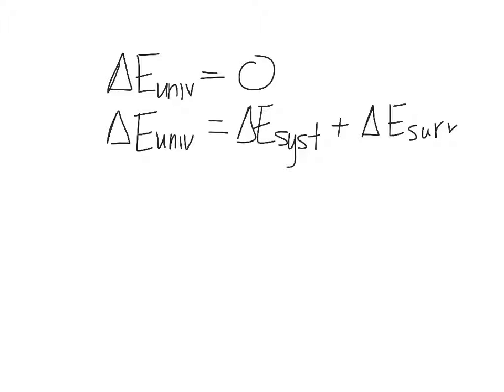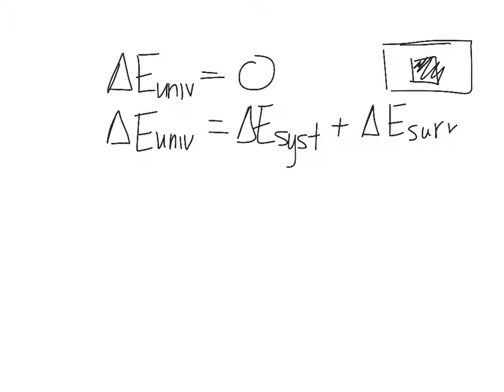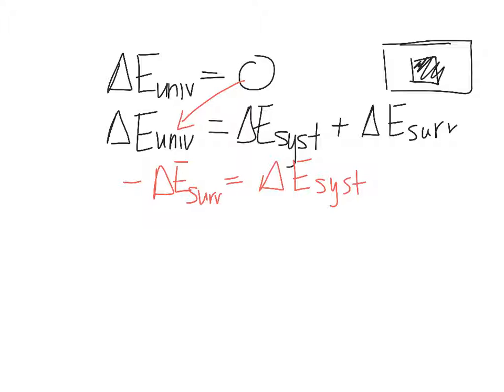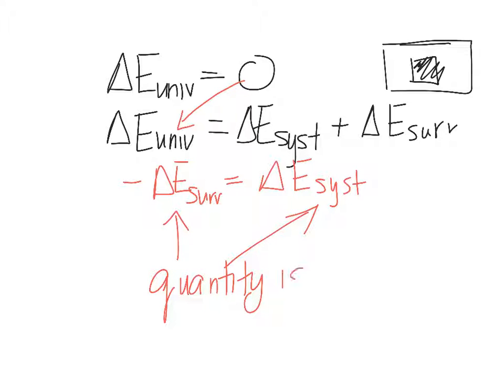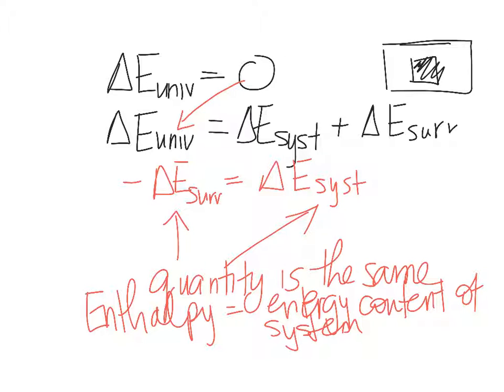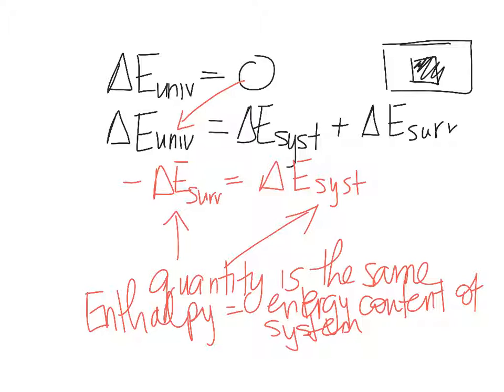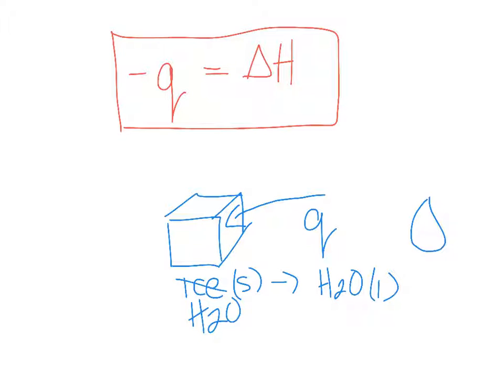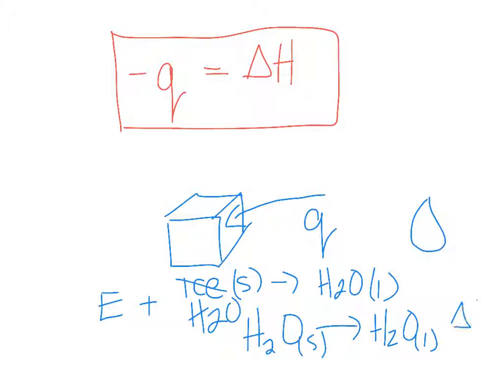H enthalpy intro day2